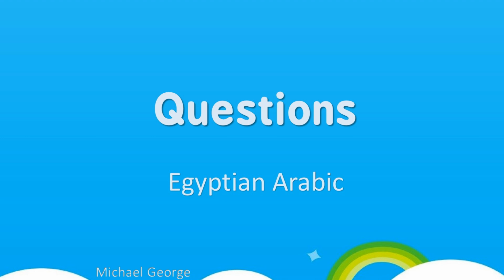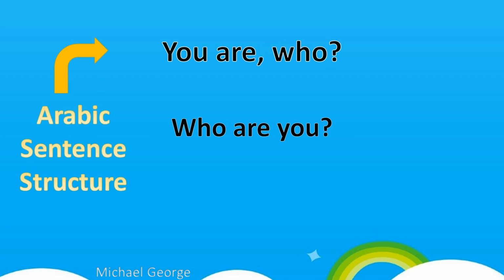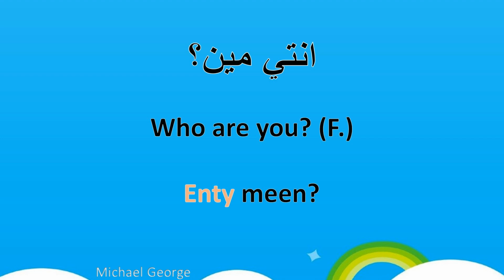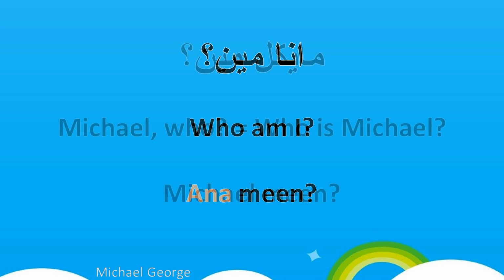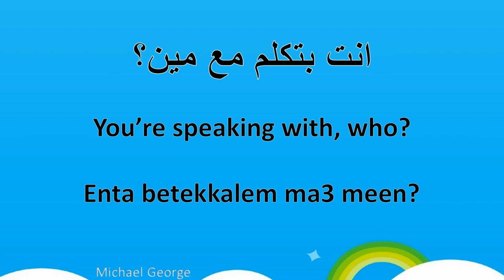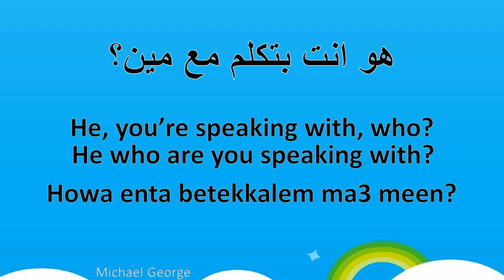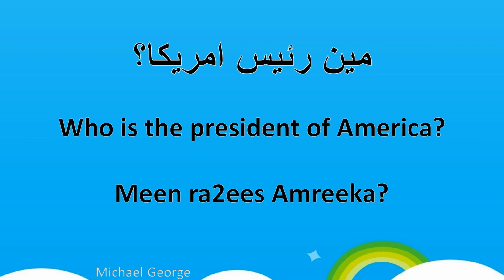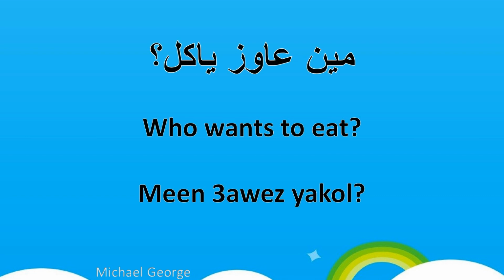Ask questions using "Who?" in Egyptian Dialect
Learn how to use the question word "Who?" in Egyptian Arabic.